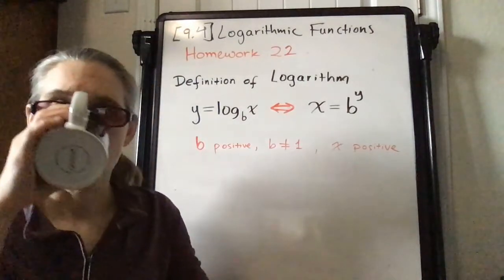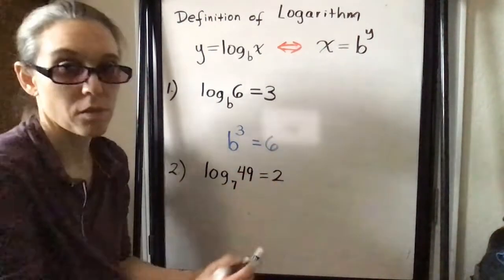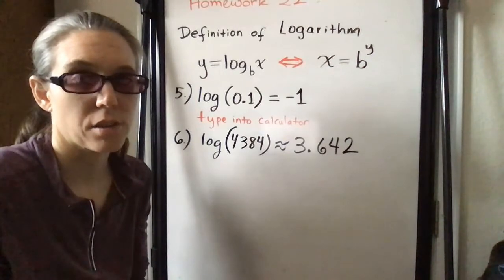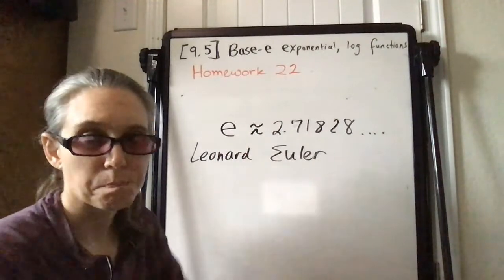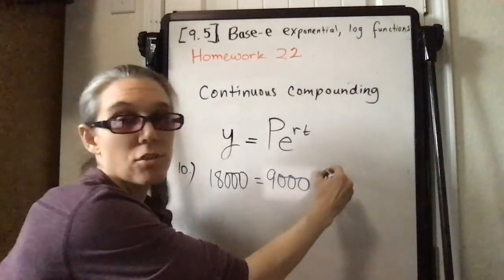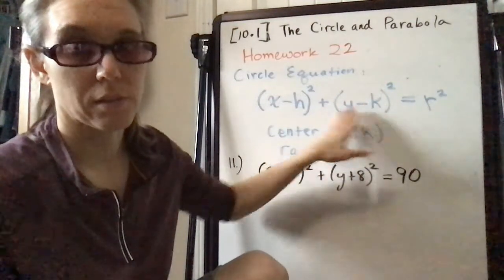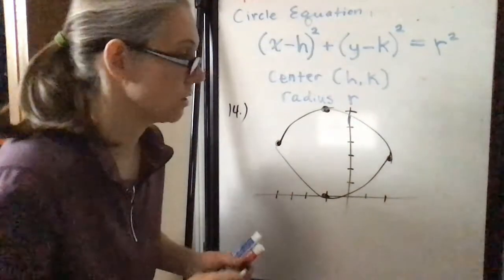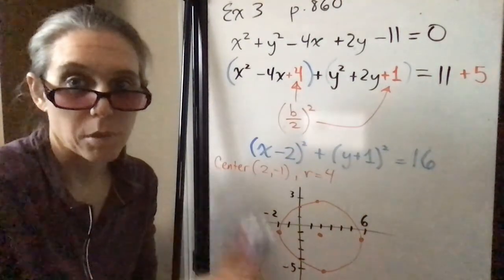[9.4],[9.5],[10.1], Homework 22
3rd of 3 lectures for 4/22/2020